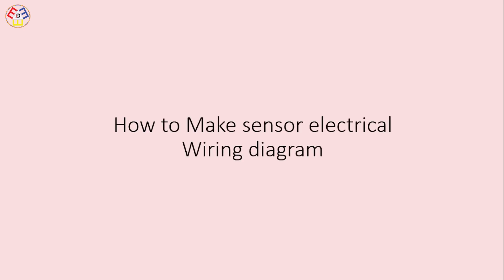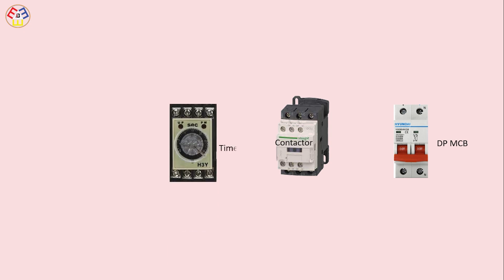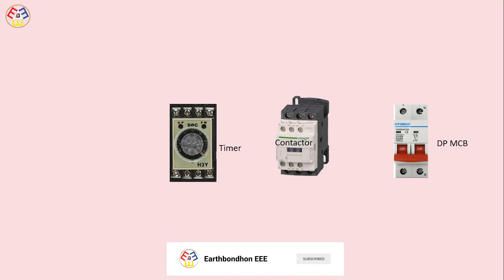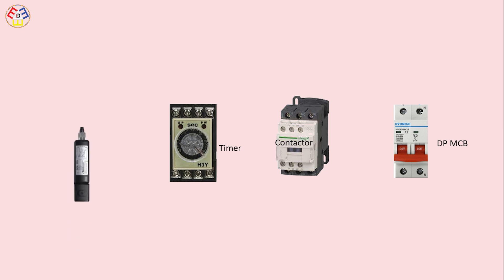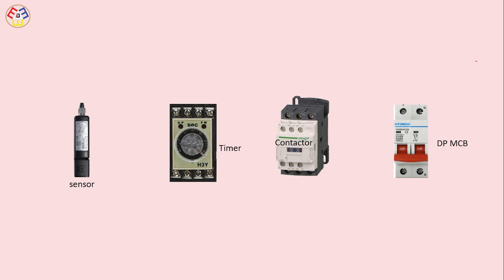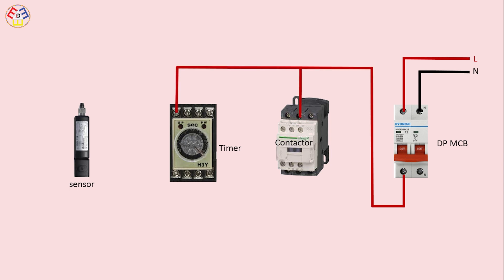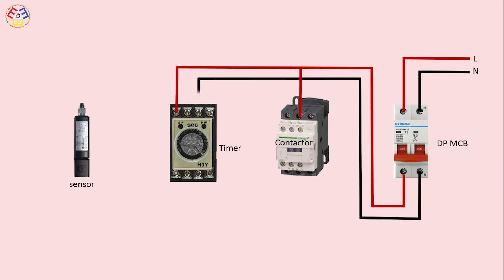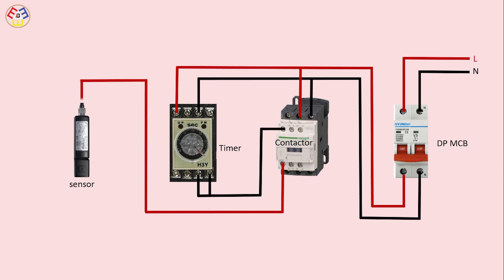How to Make sensor electrical Wiring diagram | timer contactor wiring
This video shows How to Make a sensor electrical Wiring diagram. Timer contactor wiring. This circuit is very simple and easy to make. In our channel, you can see electrical, electronic, and robotics-related videos. Please stay with us for more learning.

© "Earthbondhon EEE" By Earth Bondhon